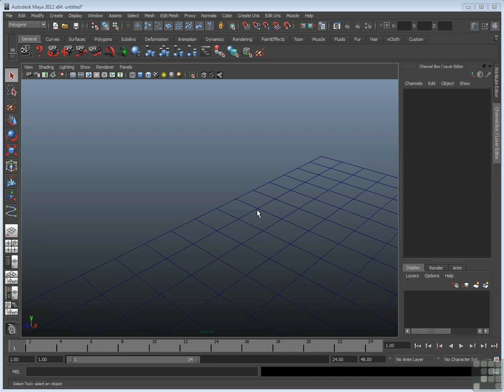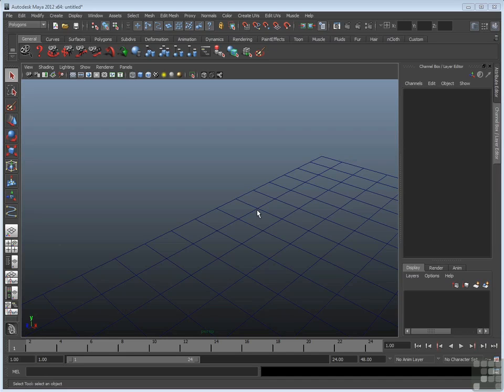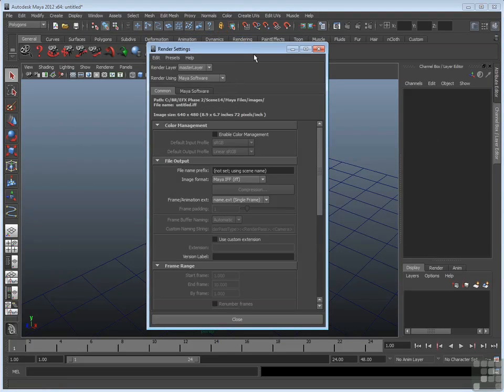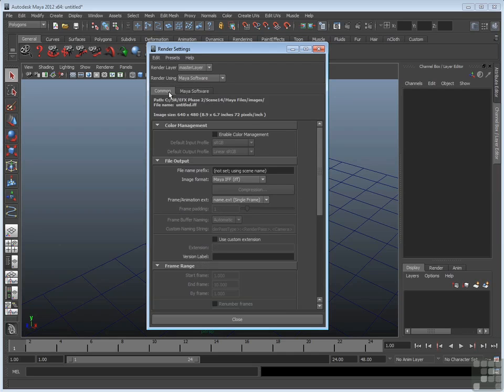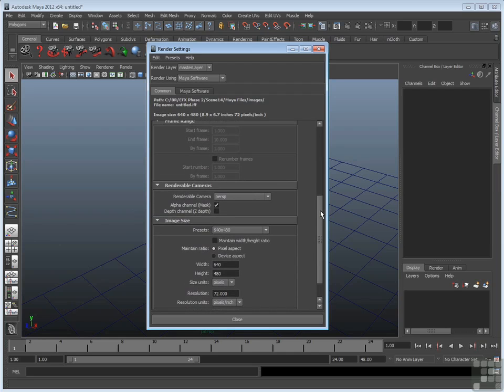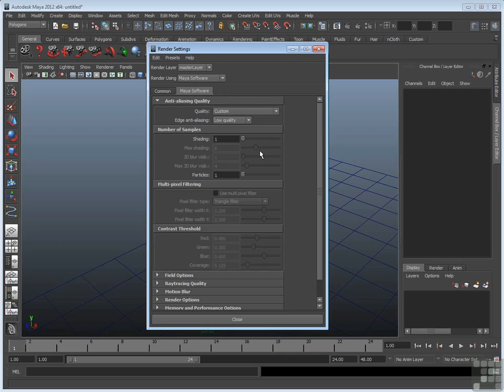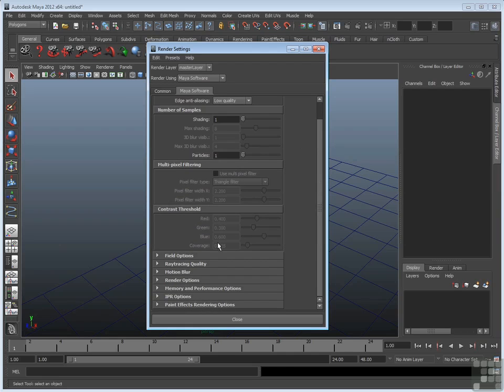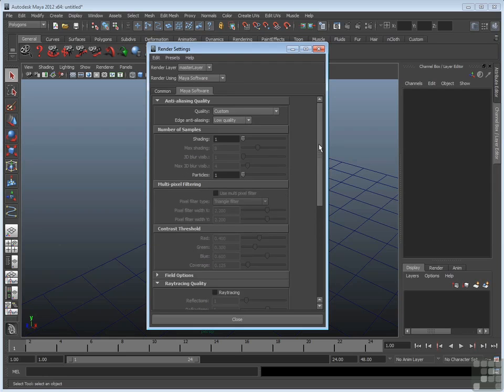11.1 Render Settings Intro